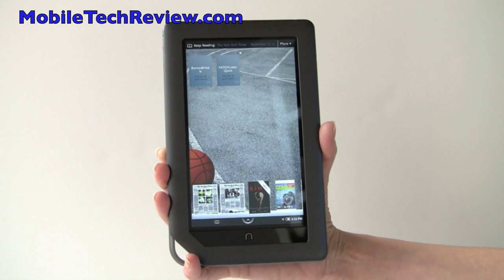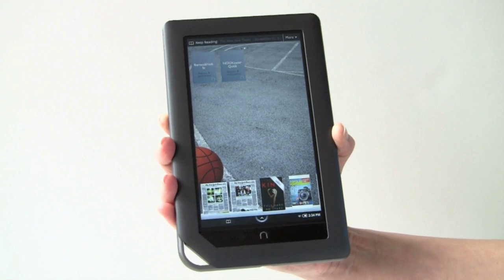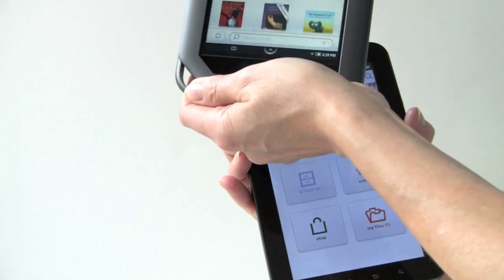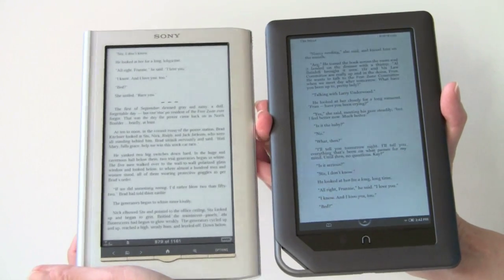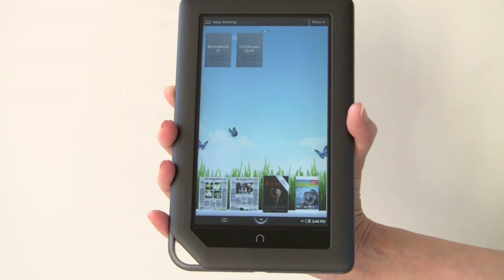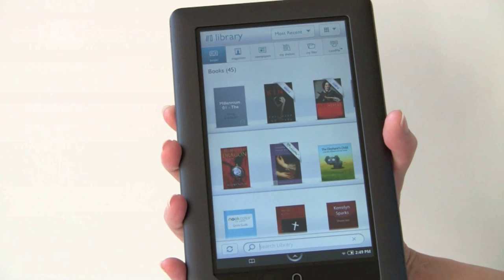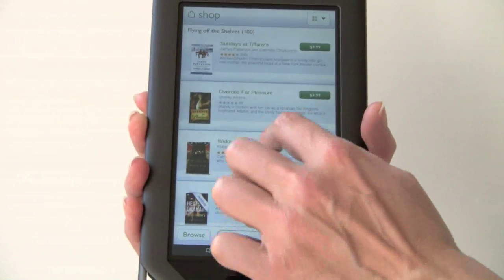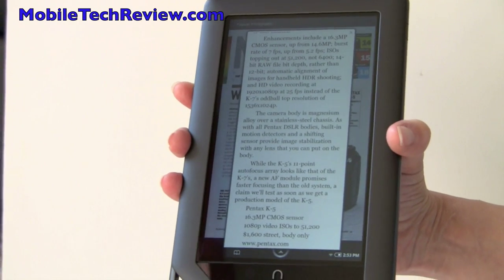Nook Color Review Part One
Part one of our in-depth video review of the new nook color from Barnes & Noble. This is a color LCD ebook reader with a 7" IPS capacitive display. That's the same display technology used on the iPad, and it looks extremely sharp and clear. The nook color runs Android 2.1 with B&N custom software. This is not a full Android Tablet like the Samsung Galaxy Tab. It does ebooks, PDFs, photos, videos, music and web browsing. In part one, we compare the nook color with other Android tablets, the iPad and the Sony Reader Daily Edition. We also cover the B&N storefront, magazines and the library. Keep watching our part two video for a lot more!